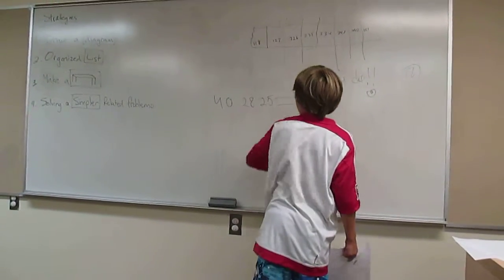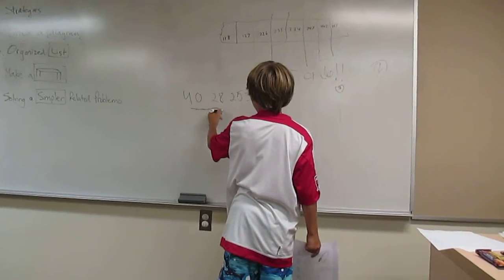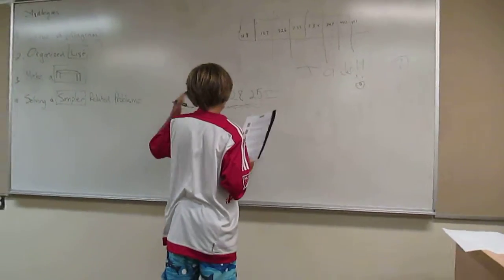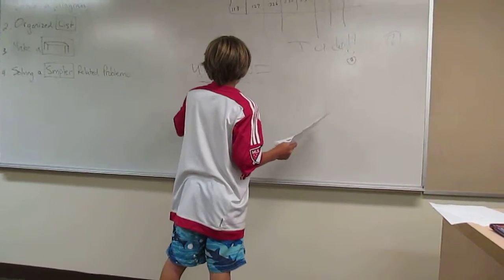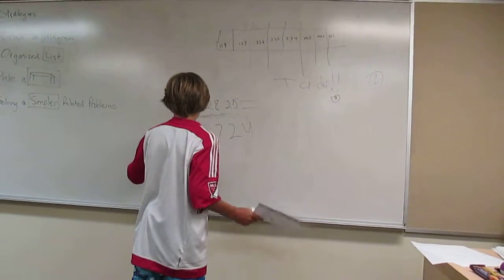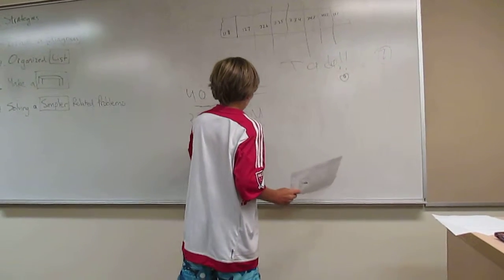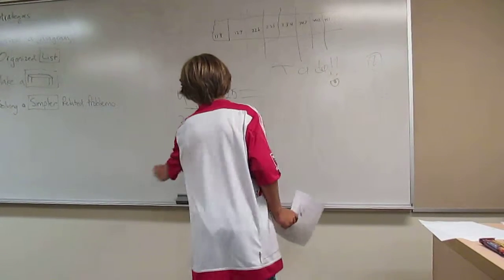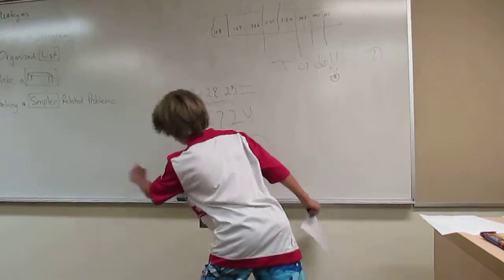International Ivy Sparta 2015 Math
Explaining a Math Olympiad problem